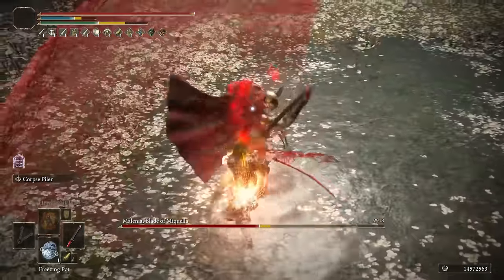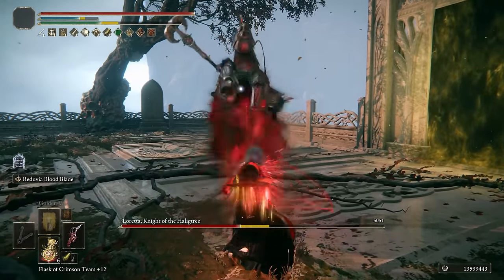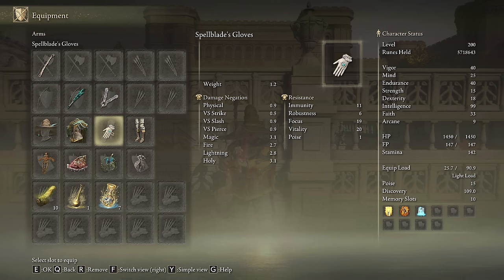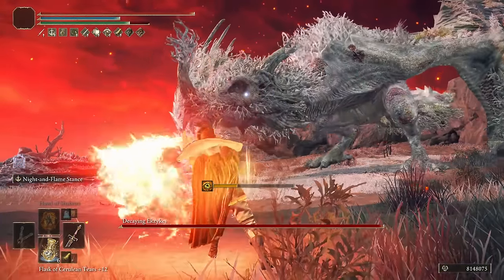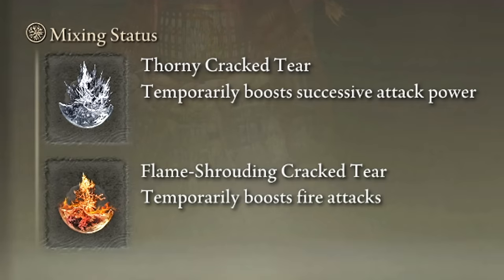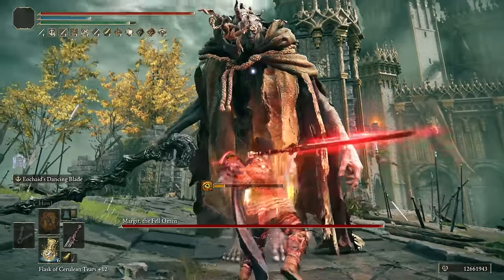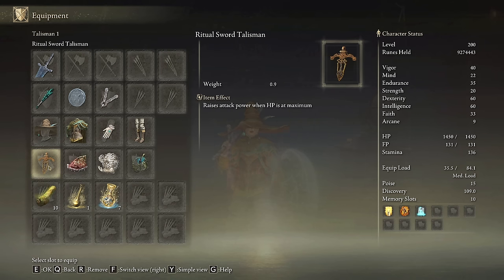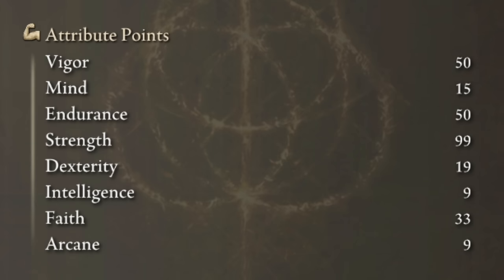Elden Ring: TOP 10 BEST WEAPONS TO TAKE INTO THE DLC WITH BUILDS! 1.10.1 | Most OP Elden Ring Builds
In this video i am going to show you the most overpowered elden ring weapons, these monsters are the best options to take into the DLC because of its high power. These weapons are sick even in NG+7 and beyond! 🔥🤯

most op elden ring build 2024
top 20 elden ring builds

Timestamps:

00:00 Intro
00:47 Eleonora's Poleblade
01:59 Reduvia
03:18 Sponsor
03:34 Death's Poker
04:49 Blasphemous Blade
06:05 Sword of Night and Flame
07:41 Rivers of Blood
09:02 Magma Blade
10:36 Third Place - Bronze Medal
12:05 Second Place - Silver Medal
13:40 First Place - Gold Medal